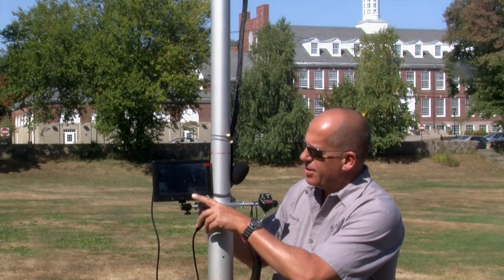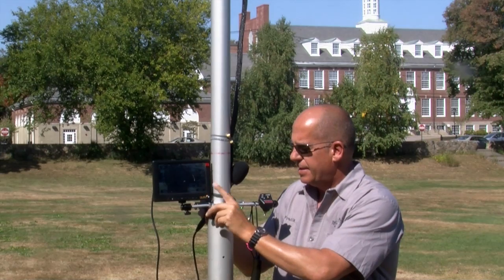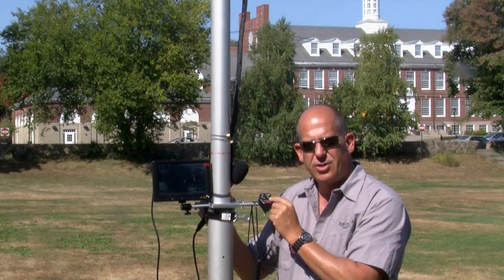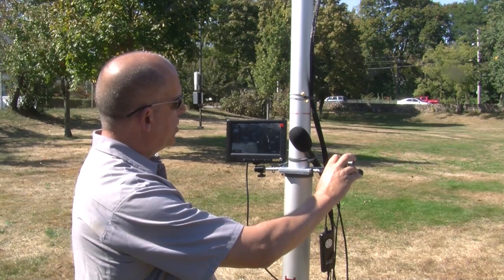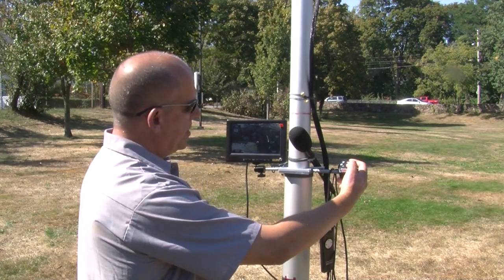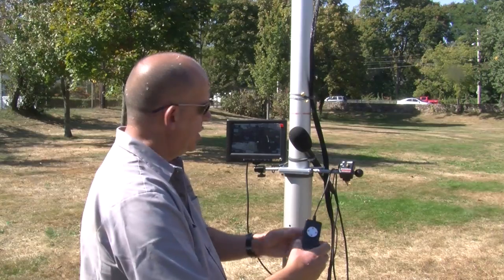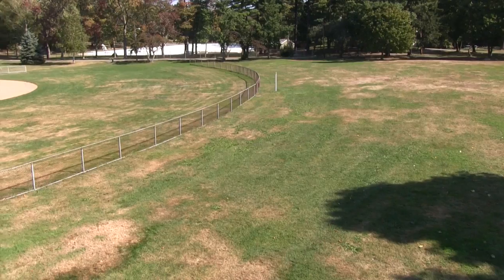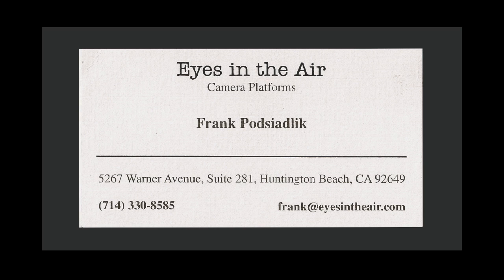"Eyes in the Air" controls